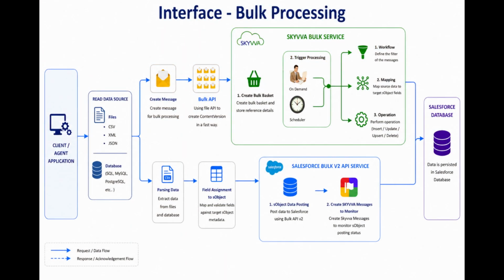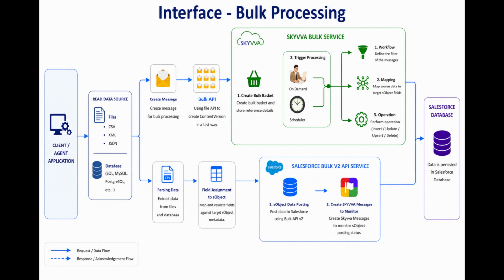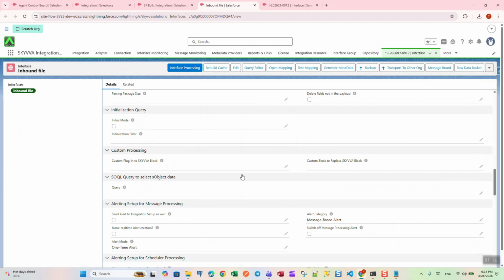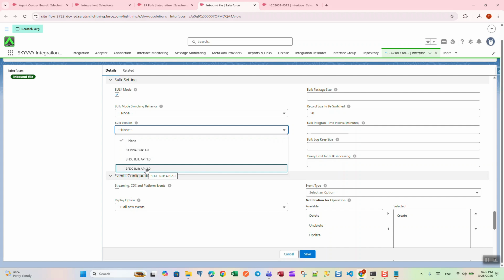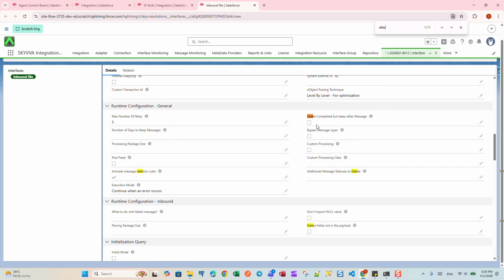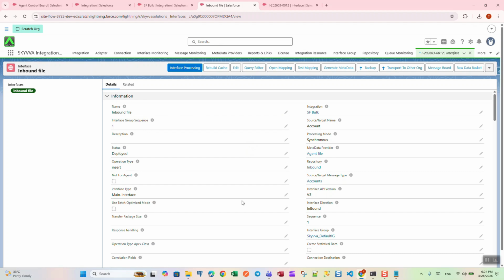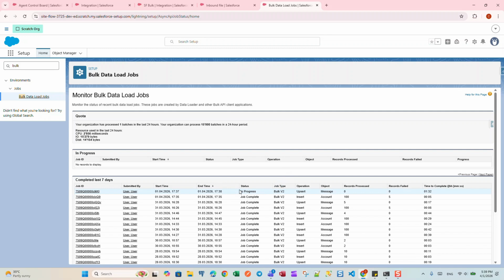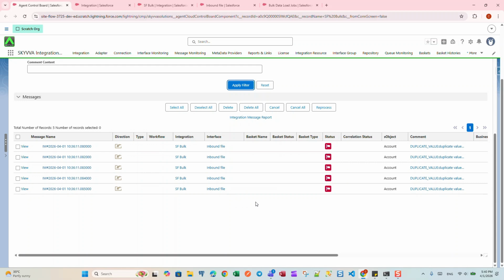How to use Salesforce Bulk Processing?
In this video, you will learn how to use Salesforce Bulk Processing with SKYVVA Integration to efficiently handle large volumes of data. We demonstrate how to configure an inbound interface using the Agent File Adapter to read XML files and send data to Salesforce using bulk mode. You’ll also understand the difference between SKYVVA Bulk Service and Salesforce Bulk API V2, and when to use each approach. This tutorial walks through the full process, including interface setup, bulk configuration, field mapping, and execution. We also show how to monitor bulk jobs in Salesforce and analyze results using the SKYVVA Message Monitor.